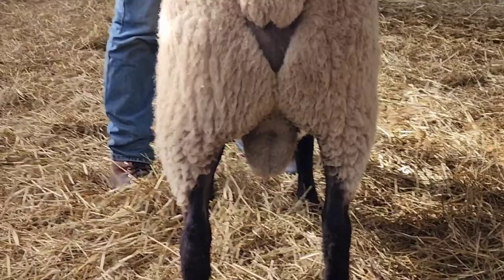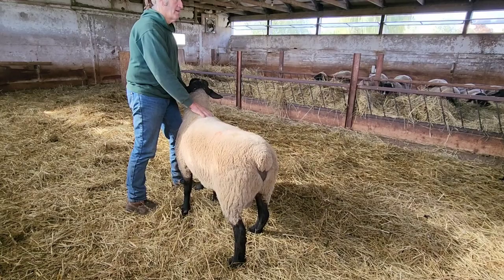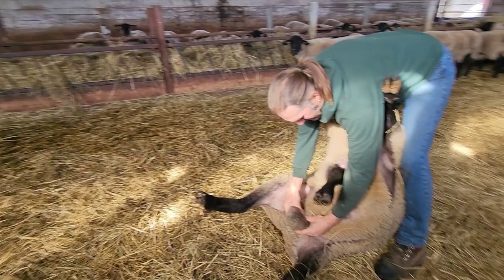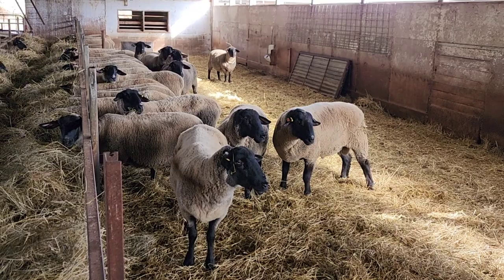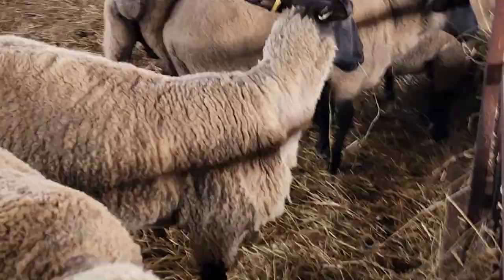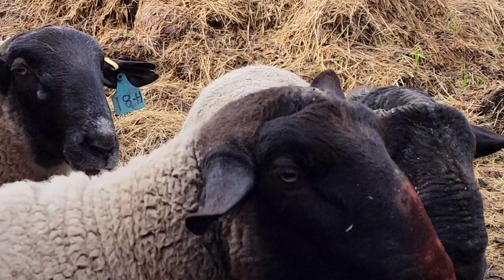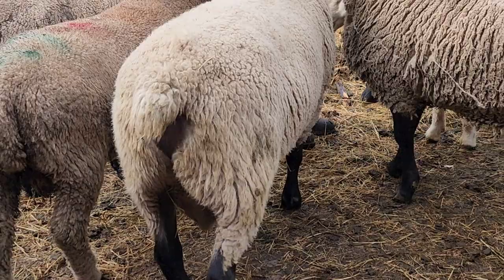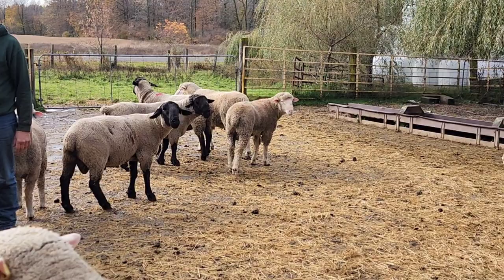Sheep Farming: Troubles With Rams!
Today at Ewetopia Farms,  we focus on troubles you can run into with rams. We talk about testicle size, breeding, special feed requirements,  aggression, urinary calculi and more. And as always,  all our discussions use our sheep and experiences as living examples of the problems we have encountered,  how we addressed those problems,  and ways to prevent or be prepared for these eventualities on your farm.

With sheep farming, there is always something new to learn. At Ewetopia Farms, we try to incorporate learning opportunities when we encounter them as we go through daily life on our working sheep farm.  We attempt to show life as it truly is on our farm and to present things with a touch of humour. From lambing to breeding to selecting quality replacement lambs to removing manure to relaxing with the sheep - it is all part of our lives as Canadian sheep farmers!

Sheep and sheep farming is our passion and we hope that the love we have for what we do is obvious to you the viewers. Our operation is a large scale, purebred seed stock sheep farm combining the best of pasture and confinement to manage the flock for maximum comfort, minimal stress, and producing a consistent, very high quality product.

 I hope you enjoy this video. If you would like to follow along with us and experience life on a real live sheep farm on a daily basis, please subscribe do that you don't miss a single episode!  Thank you for taking the time to watch! We love to hear from you so be sure to leave a comment as well.

Thank you from Lynn (aka the crazy sheep lady) and Arnie (aka the sheep whisperer)!